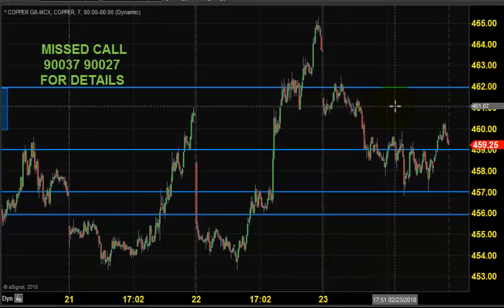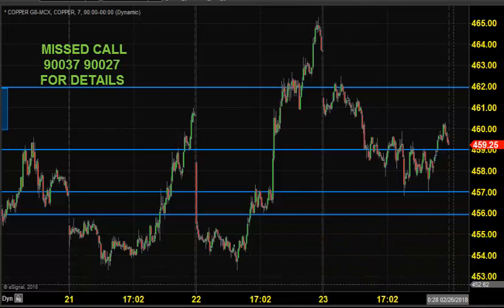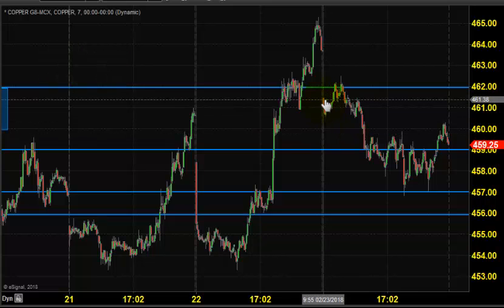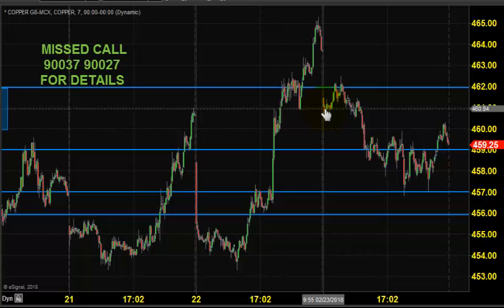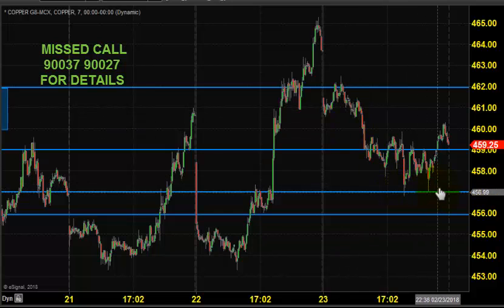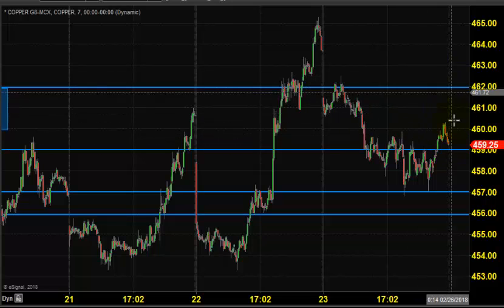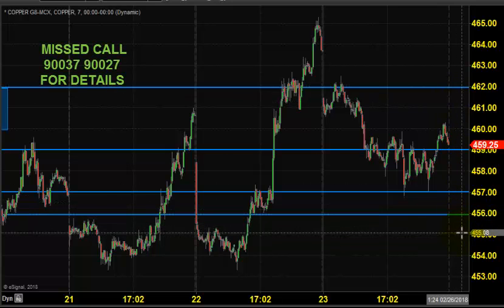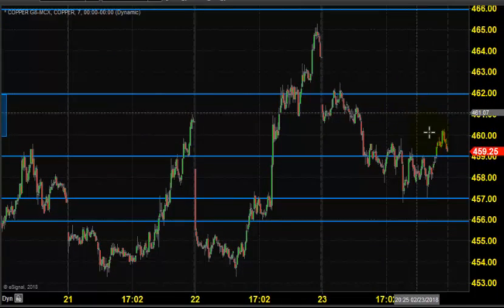MCX COPPER TRADING TECHNICAL ANALYSIS FEB 26 2018 IN ENGLISH